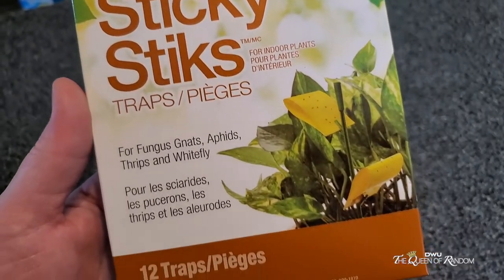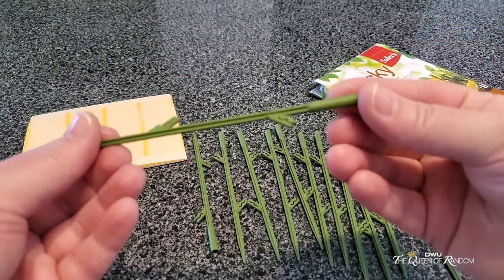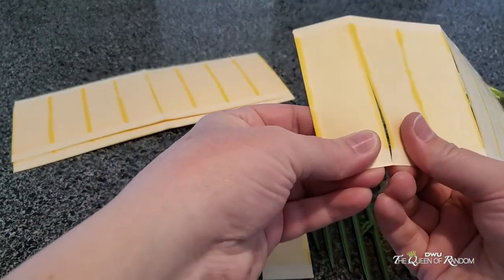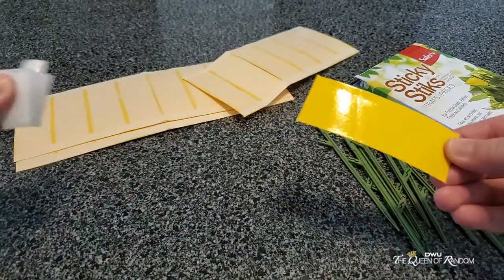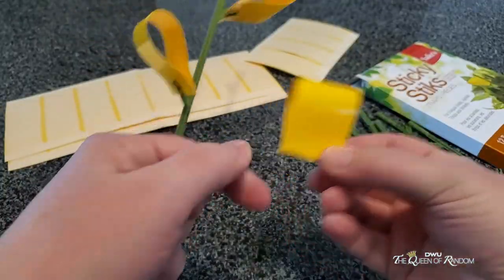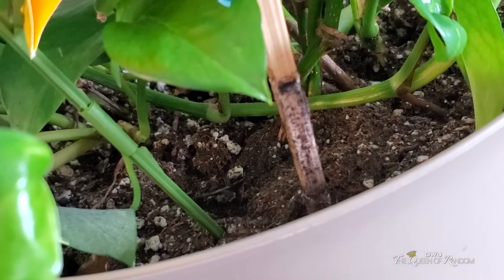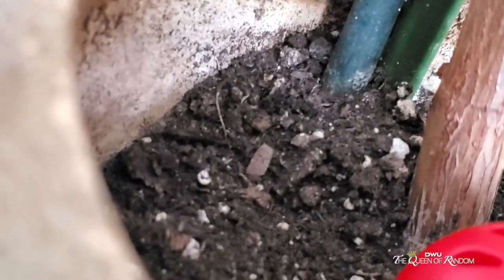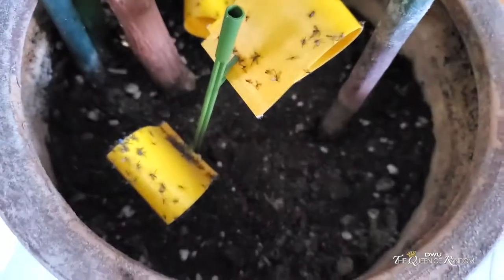Do Sticky Stiks Bug Tape Really Work?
This item is a must have if you have lots of bugs in your plants.

Sticky Bug Traps

 Video BY: DWU - THE QUEEN OF RANDOM